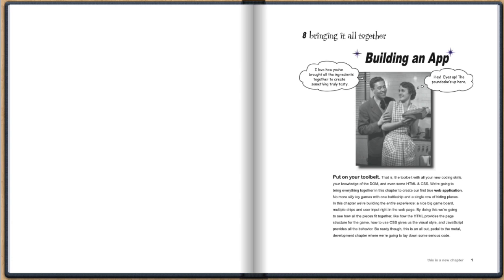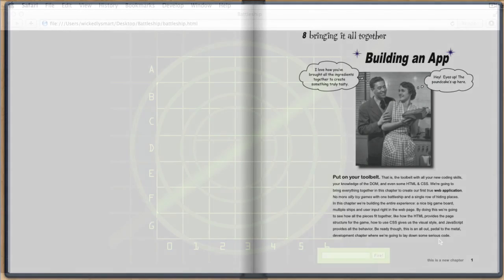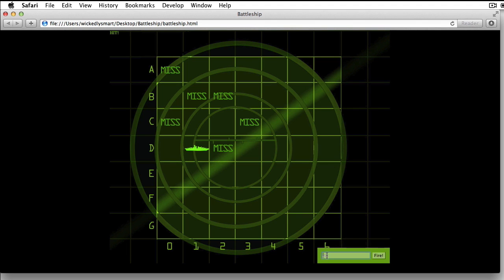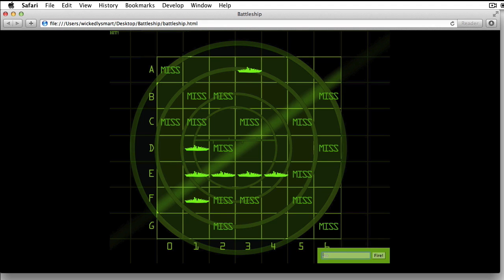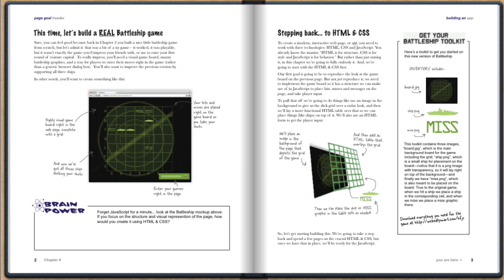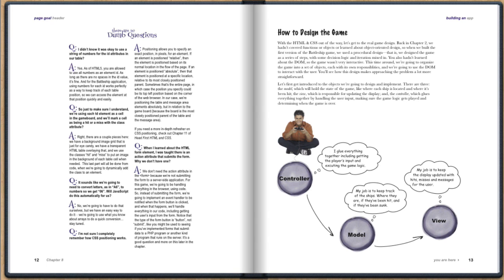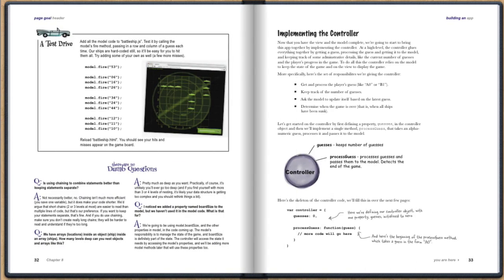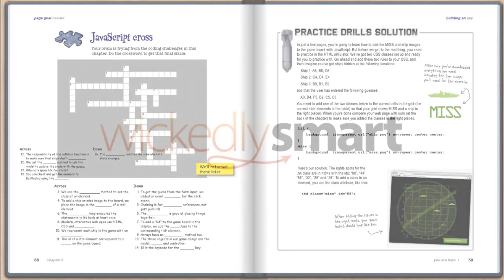Head First JavaScript Programming Chapter 8